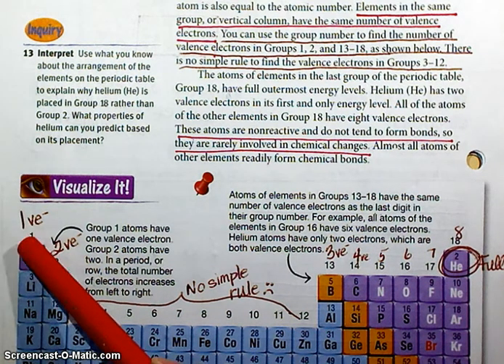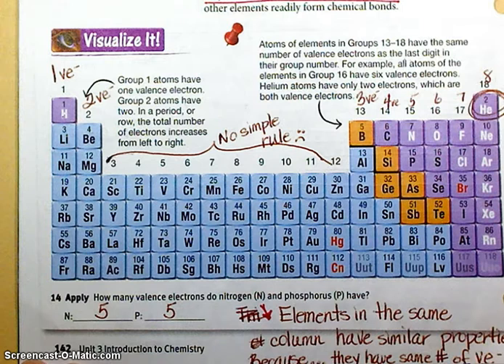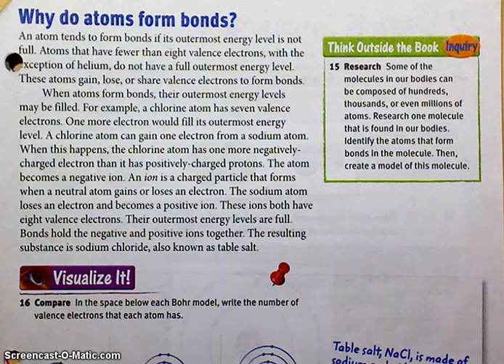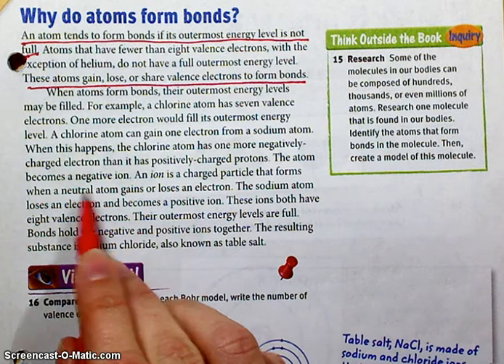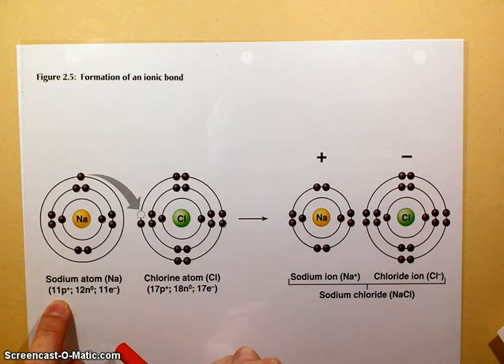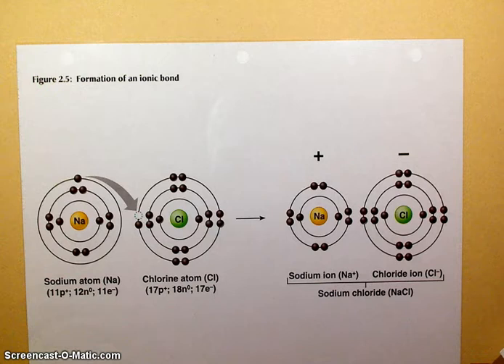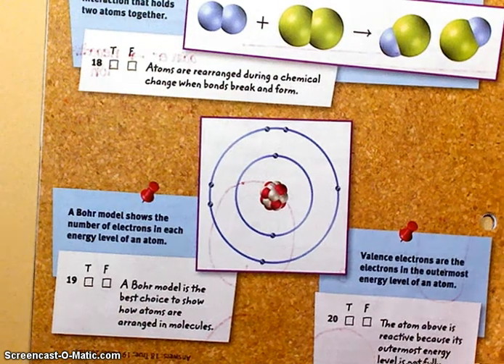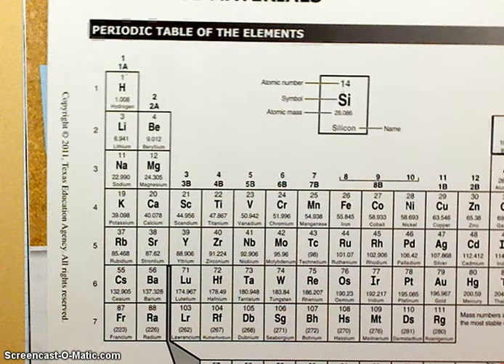unit 3 lesson 3 part 3